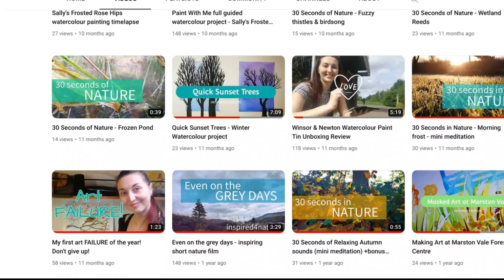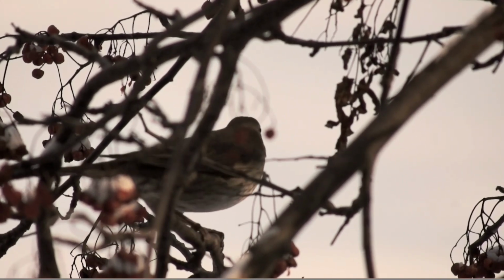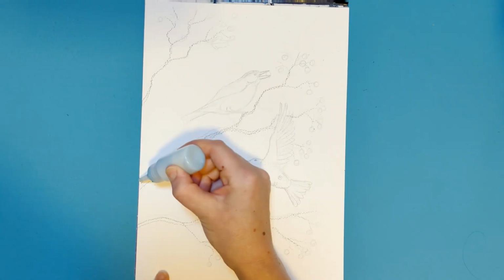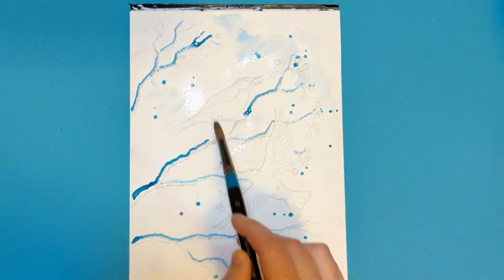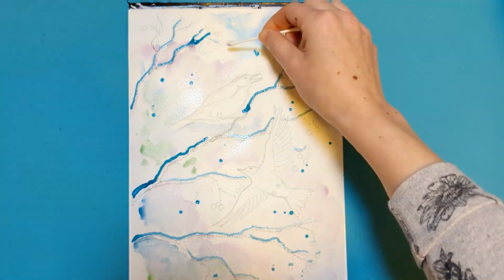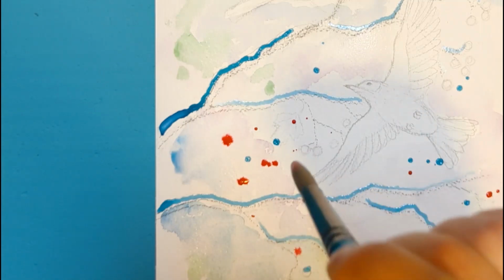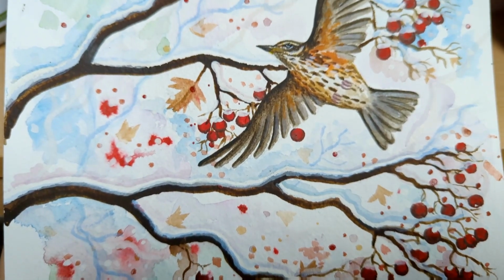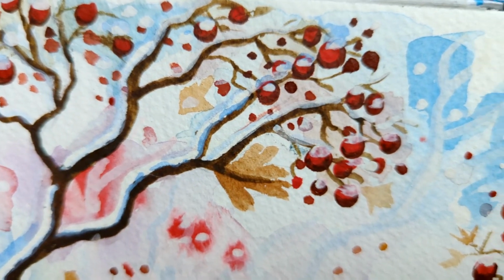Redwings Winter Watercolour Painting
Last year I began with a failure, that was a helpful lesson in itself!

As the hedgerows became crowded with Redwings for another cold season I knew it was time to revisit the subject and try again, with the practice and lessons from my failure supporting me.